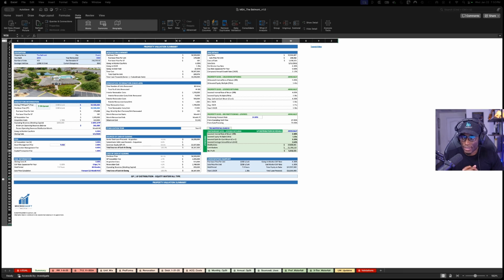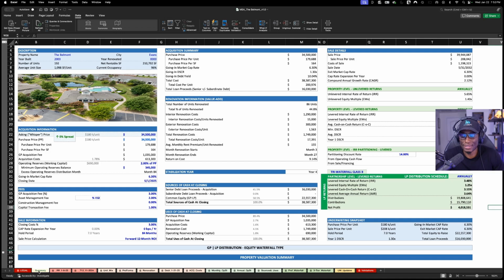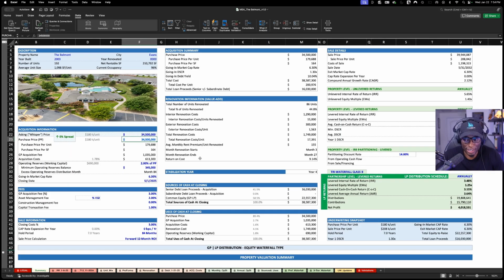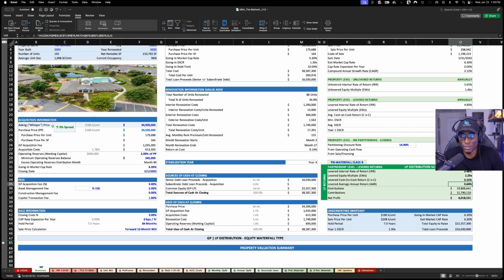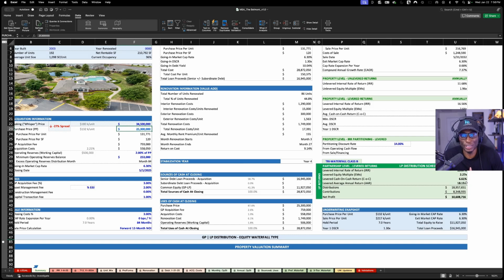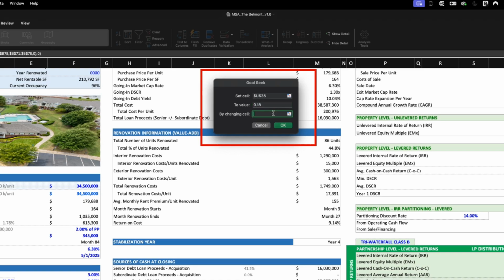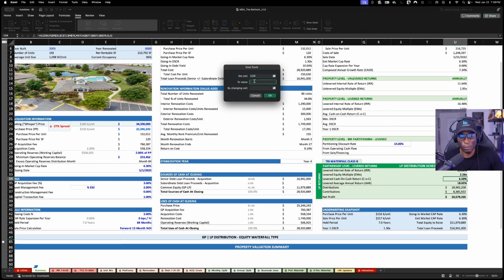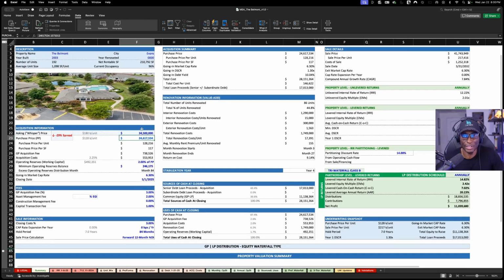How to Use Excel Goal Seek for Underwriting Success - Quick and Efficient Tip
Welcome back to the channel! In today's video, we introduce a new segment called Underwriting Tips, aimed at improving your underwriting workflow. In this video I demonstrate how to use Excel's Goal Seek function to determine the underwritten price for multifamily investments.

Video Timestamp:
00:00 Introduction to the Channel
00:02 Introducing Underwriting Tips
00:19 Understanding Goal Seek in Excel
00:46 Real-Life Deal Analysis
01:22 Determining the Underwritten Price
03:54 Using Goal Seek for Desired Returns
04:10 Step-by-Step Goal Seek Tutorial
06:27 Conclusion and Final Tips

Hey there! I’m Manny Awasom—your go-to resource for mastering multifamily underwriting. Over the past five years as the lead underwriter for XSITE Capital, I’ve helped secure $168M+ in assets across 830+ units.

- Easy-to-follow breakdowns of complex underwriting concepts
- Tutorials on key metrics like NOI, CoC, DSCR, AAR, IRR, and more
- Insights from my personal journey as a multifamily underwriter
- Behind-the-scenes looks at real deals

Manny Awasom - For quick tips and updates

MicroShift Analytica – For top-tier underwriting tools
Instagram | TikTok | YouTube:  @MSAnalytica

XSITE Capital – Learn more about our team and deals

Got questions about multifamily underwriting? Drop them in the comments—your input helps shape this channel into a trusted resource for smart, informed investors.